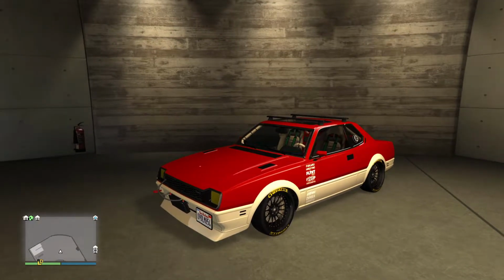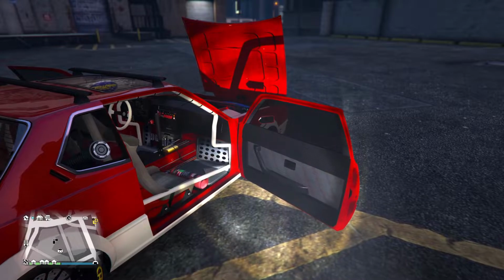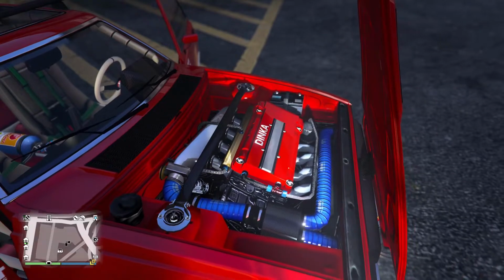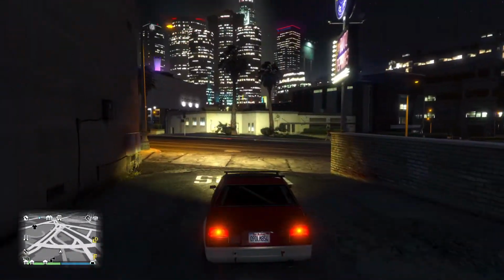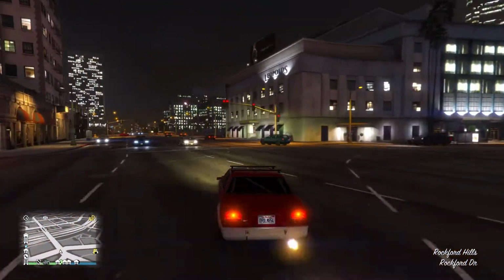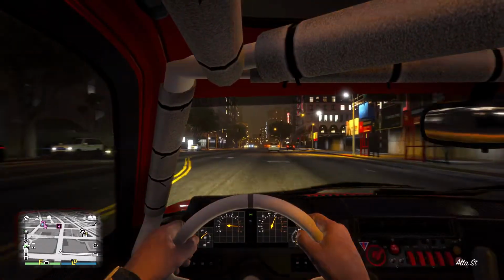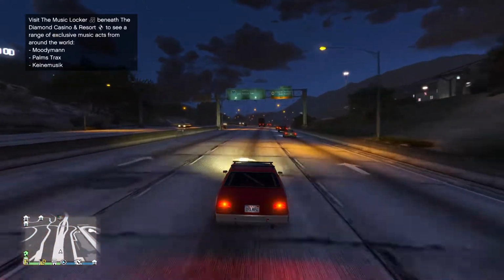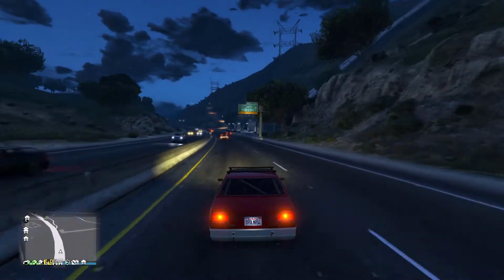GTA Online: Dinka Postlude Customization & Review + Test Drive - it's NOT Bad... (Honda Prelude)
What's up everybody!! In this video I take a look at the Dinka Postlude which is one of the new vehicles added into GTA Online yesterday, this car comes with tons of customization and it is around 1.3 million dollars!! I was kind of mixed on this car when I first got it because its a coupe so I thought it would be kind of slow but it turns out, it's faster then I expected it to be!! It's fun to race around the city in this car because it has great acceralation and the top speed is pretty insane for what it is. Let me know your thoughts on this car in the comments below!!

Timeline
0:00 Intro
0:06 Quick Overview
0:59 Outside Look & Test Drive
5:11 Top Speed Test & Final Thoughts
6:15 Customization